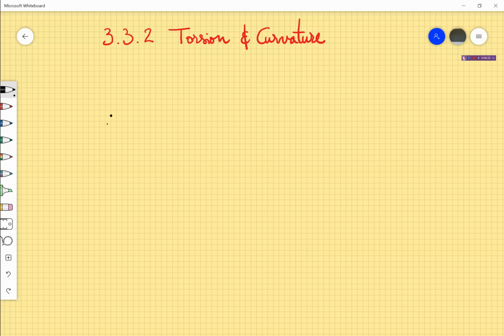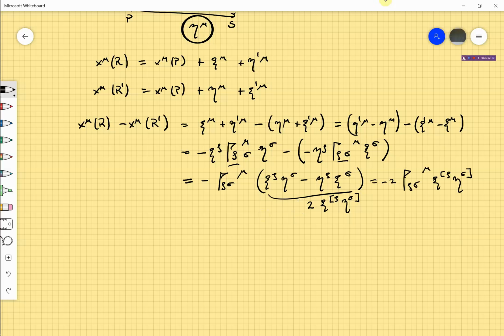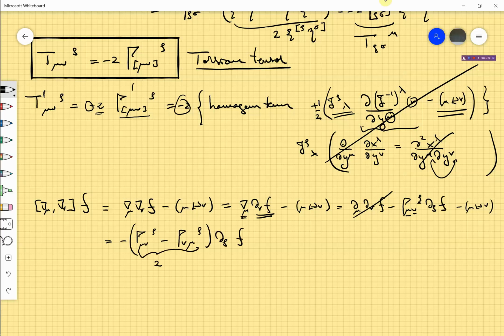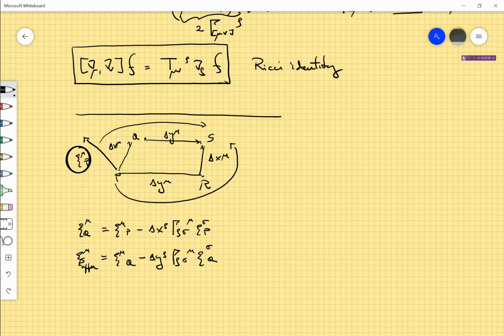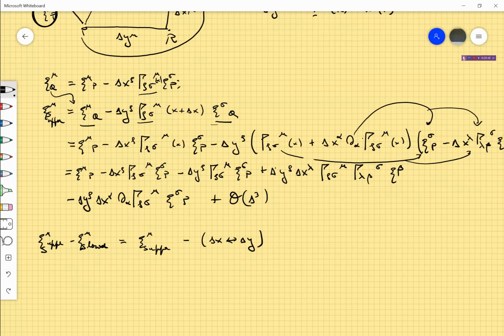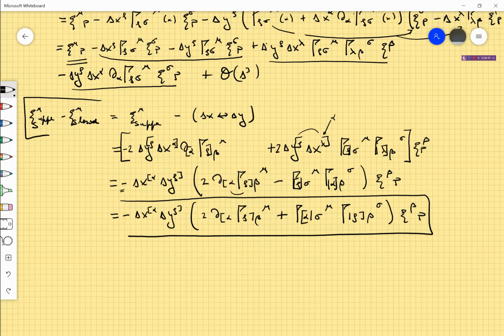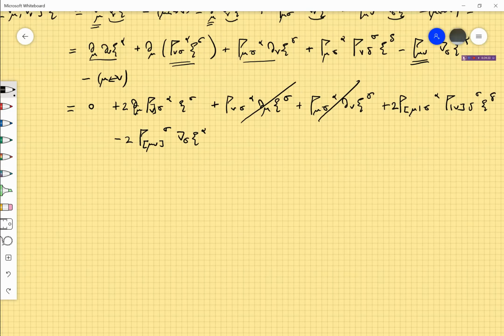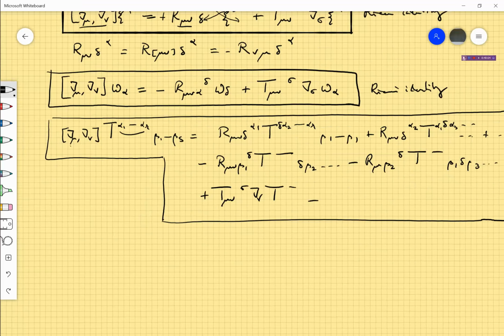3 3 2 Torsion And Curvature